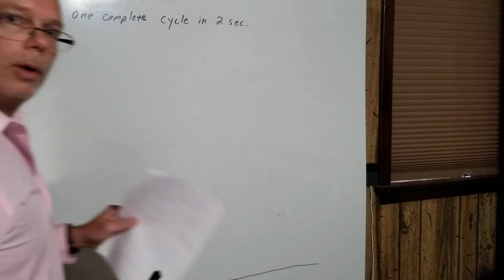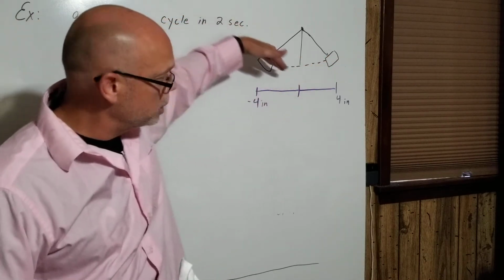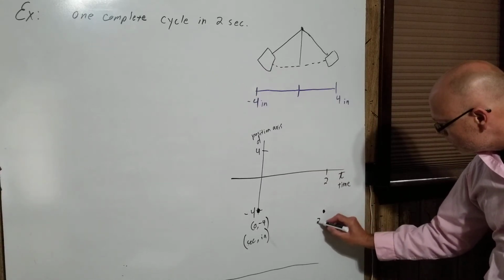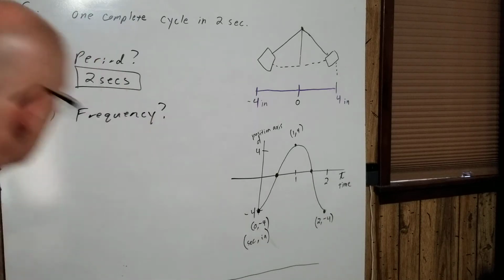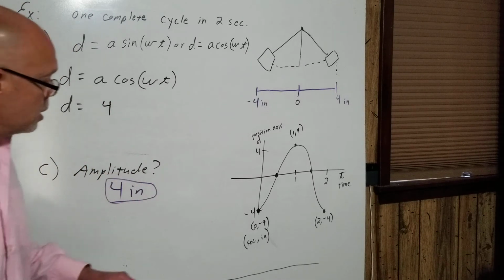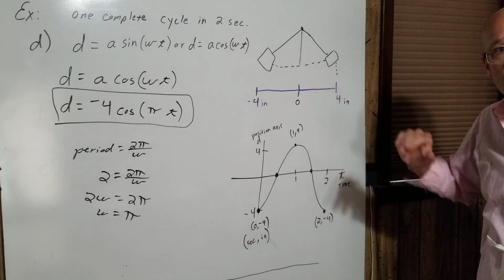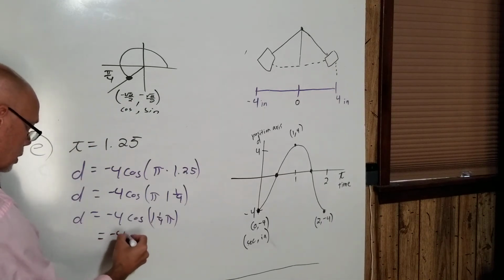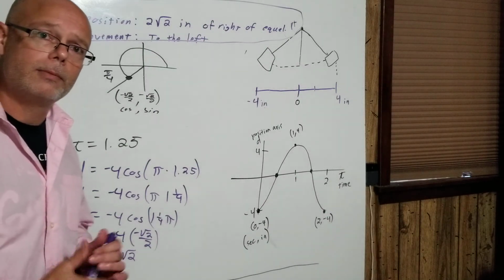Sec 7 4 Part 3 Math 110